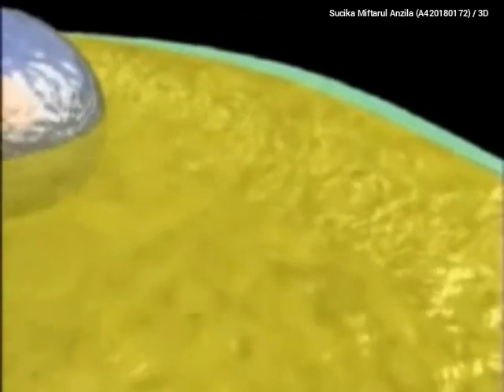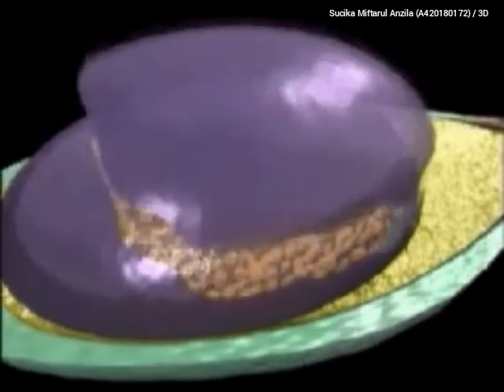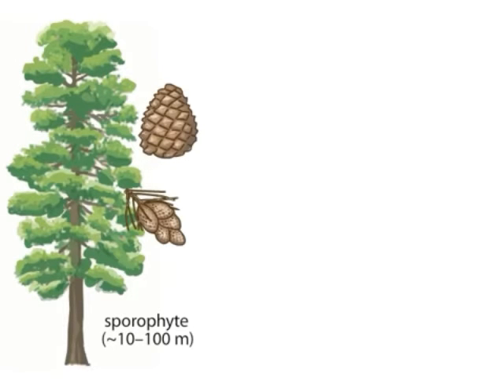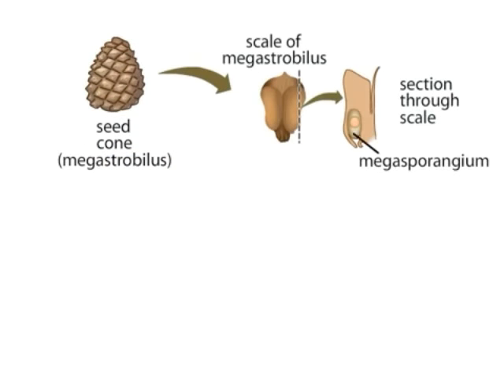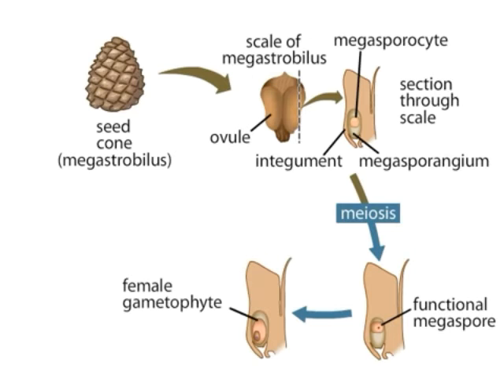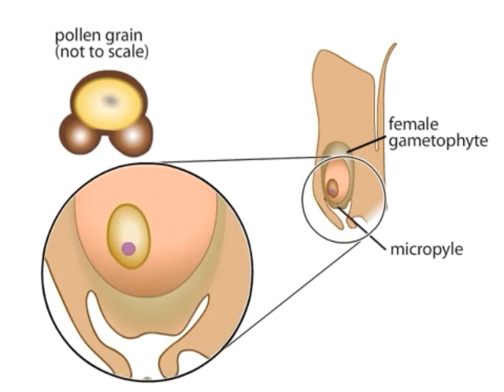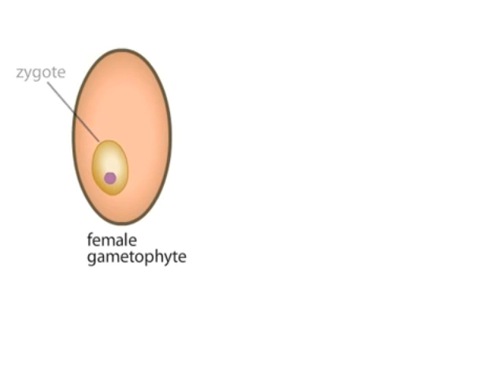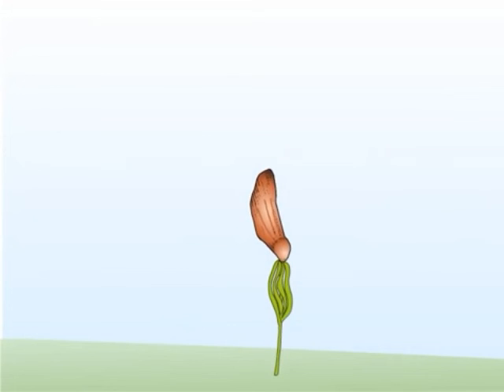Life Cycle Coniferae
Lalalala